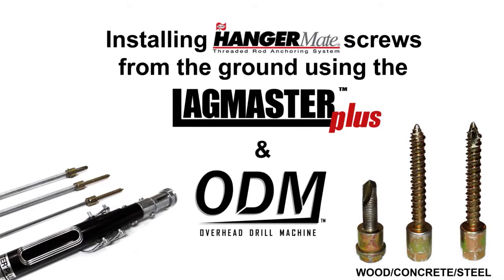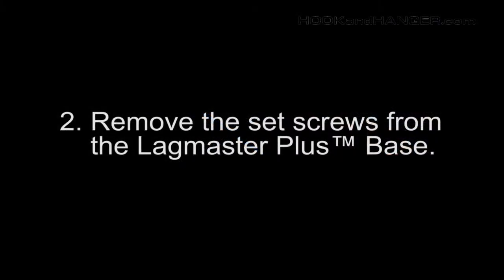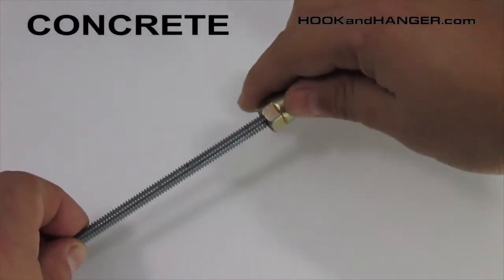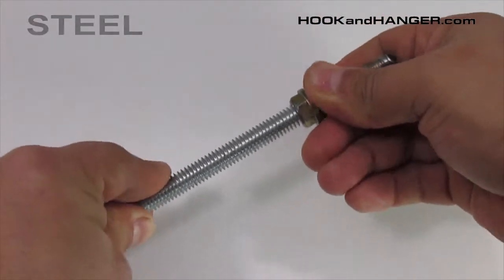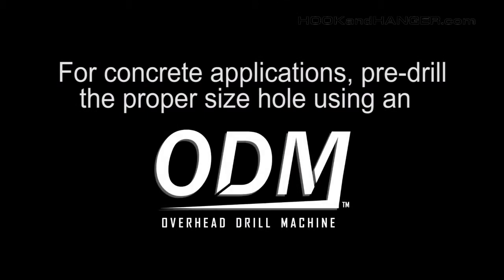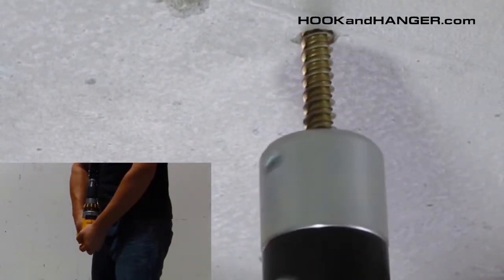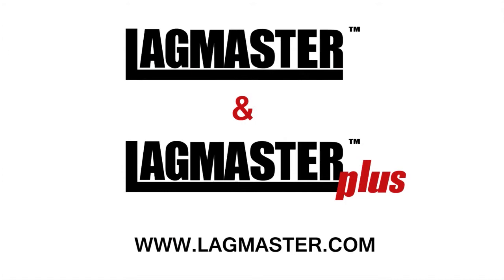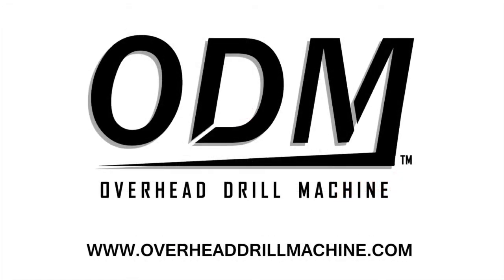Installing HangerMate™ screws from the ground using the Lagmaster Plus™ & ODM™ pole tools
This video will show you how to install HangerMate™ screws for concrete, wood & steel, safely from the ground using the Lagmaster Plus™ & ODM™ pole tools. No more ladders, scissor lifts, stilts or scaffolding needed. Improves safety and saves time!